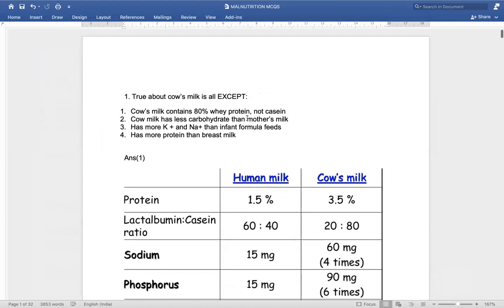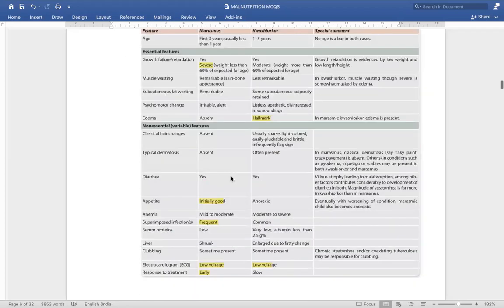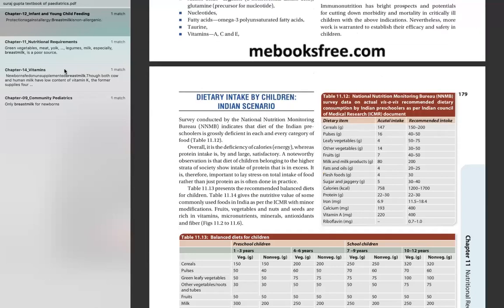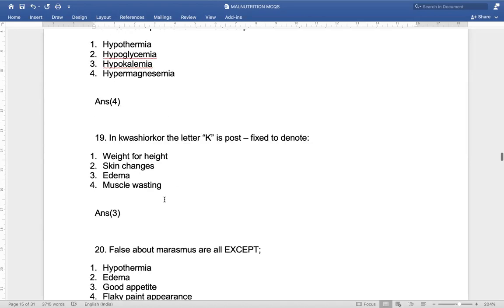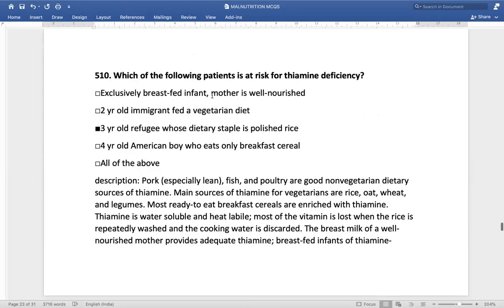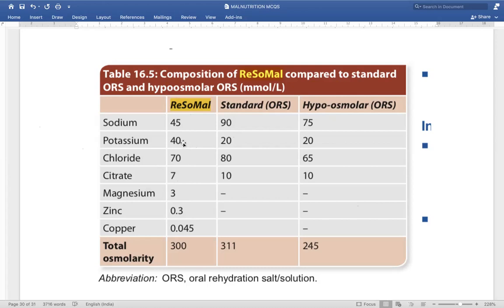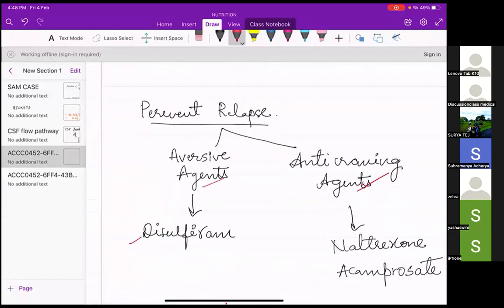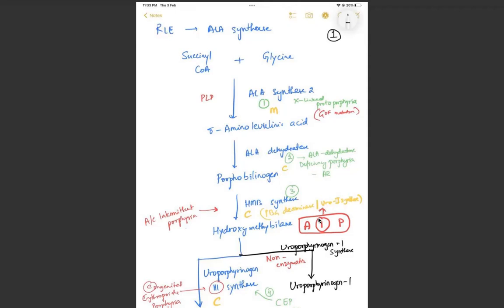Medical Pg Discussion class session 1 Malnutrition,alcohol withdrawal, porphyria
1 st pg entrance discussion class will discuss on  following topics ,
Malnutrition - By Dr Anil Kallesh , Alcohol withdrawal by Dr Yashasvini, Porphyria - Dr Subhramanya